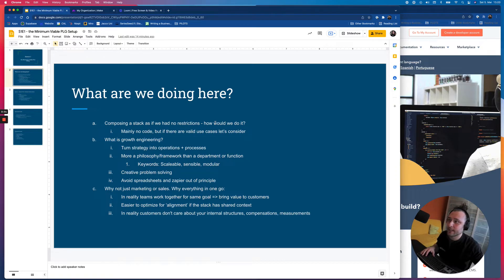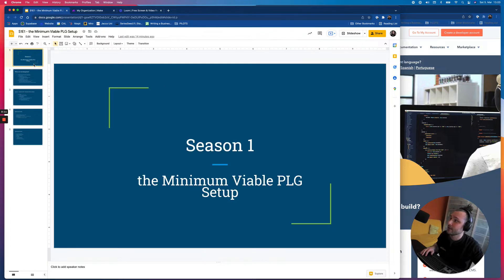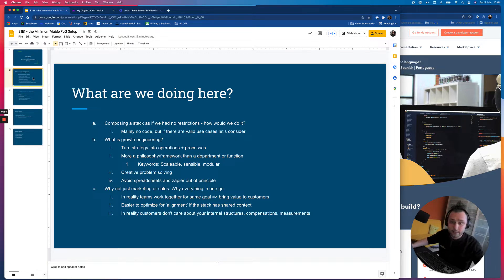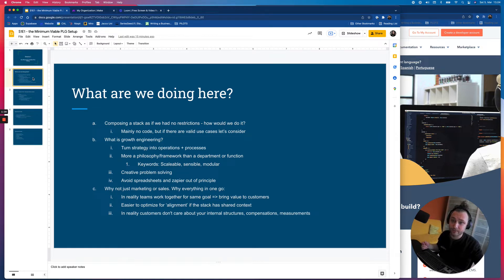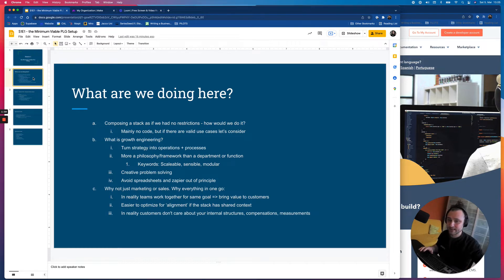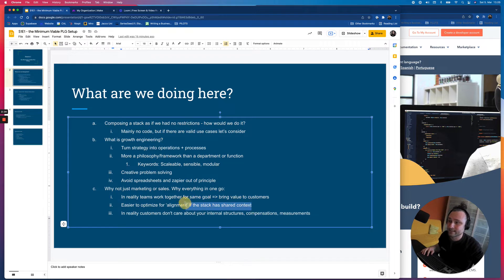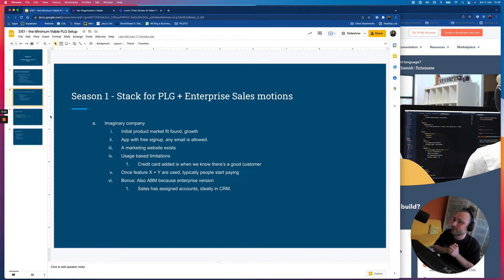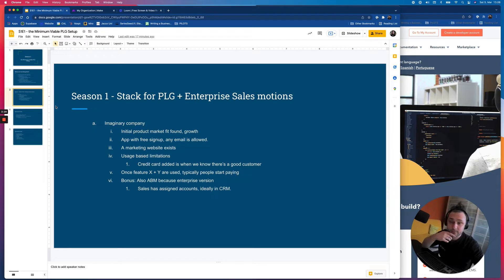S1E1: How to choose commercial tech stack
Season 1 - The Minimum Viable Product Led Growth setup

In this introductory episode we run through the various components we need in order to achieve a setup that supports product led growth. PLG is a go to market motion that has recently received a lot of attention. The goal of this series is to showcase some theoretical considerations, especially if your aim is to have a modern data stack (ETL, Transformation, Analytics, Reverse ETL) down the line. For this exercise we'll be using tools that provide solid enough free plans, and we'll be using code as little as possible.

Stack:

- HubSpot CRM
- Google Tag Manager (Tags)
- Segment or RudderStack for CDP
- Airtable for Data Warehouse Lite (not sure this will work but lets see)
- Make / Integromat for workflow automation
- Hightouch.io for Reverse ETL.